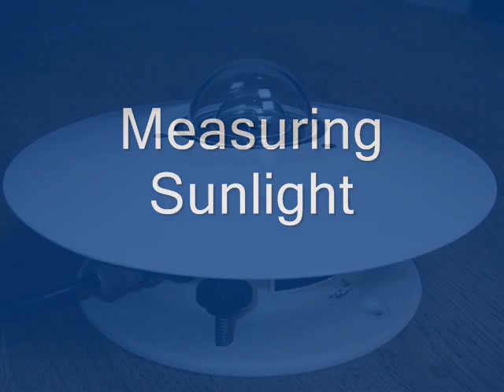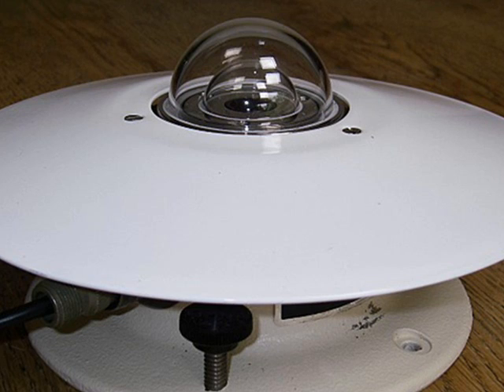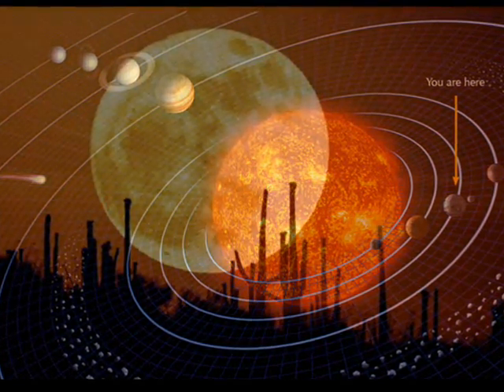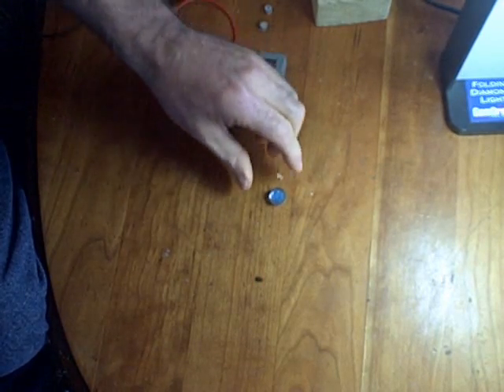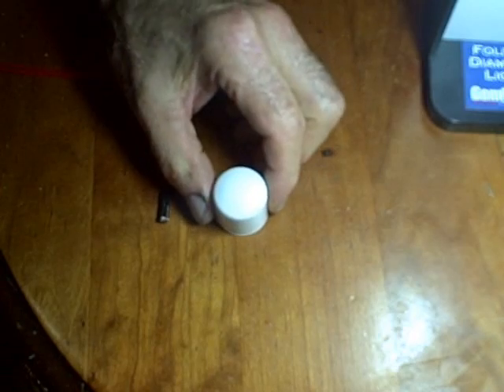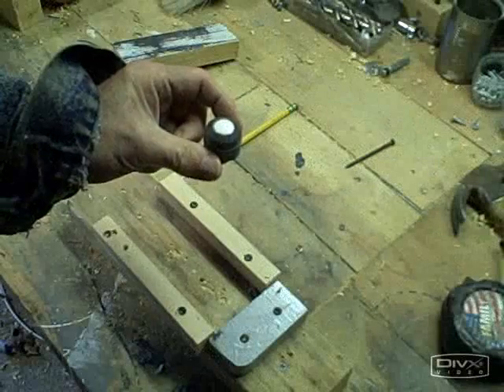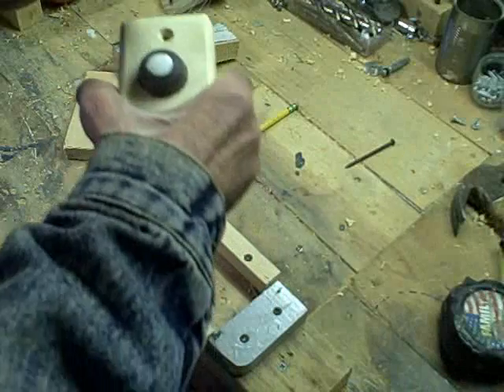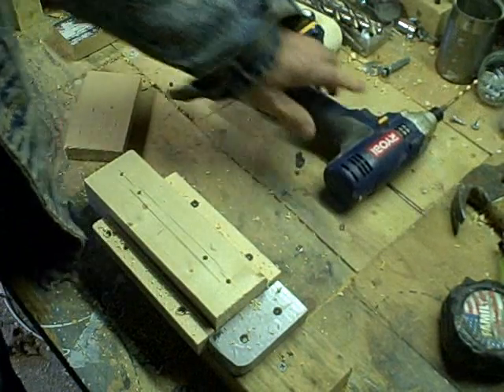Measuring Sunlight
There are a number of ways that sunlight may be measured. I use something called a SkyEye. This is something that's fairly easy to build from mostly commonly available materials and perhaps a few parts that may be purchased online from electronic parts distributers.